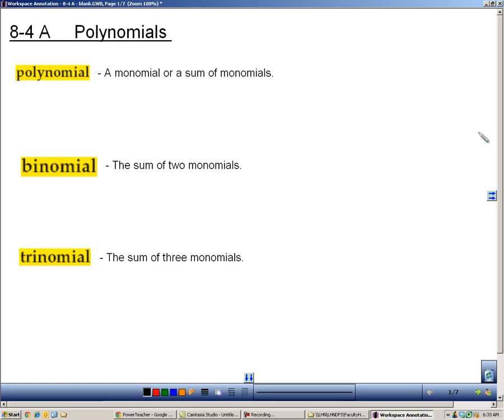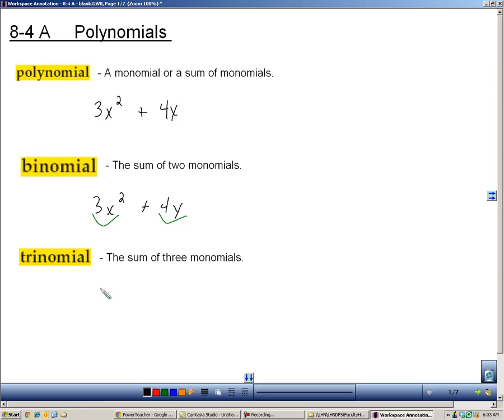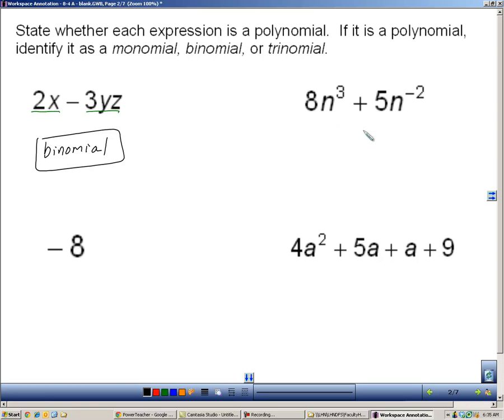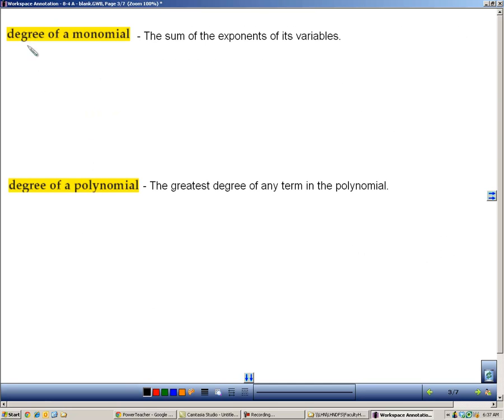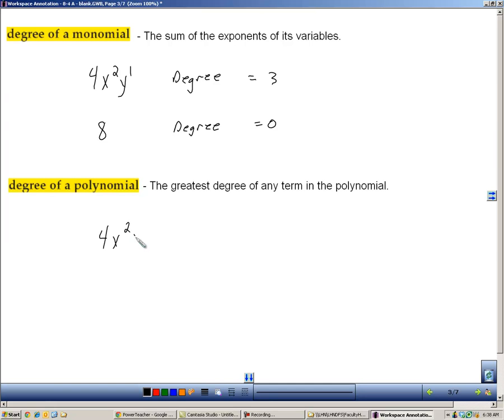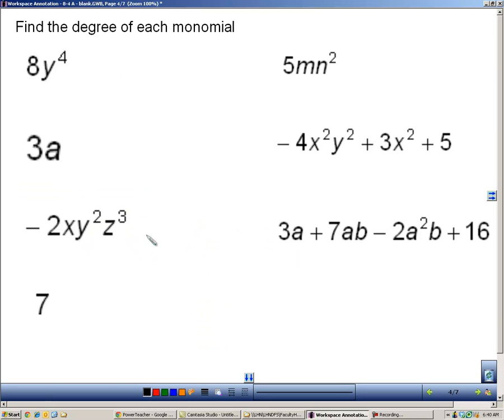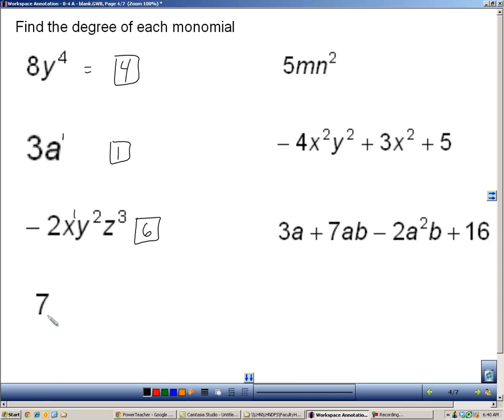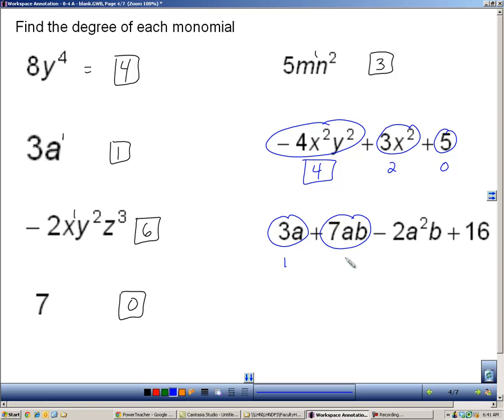Section 8 4 A Degree of a Polynomial